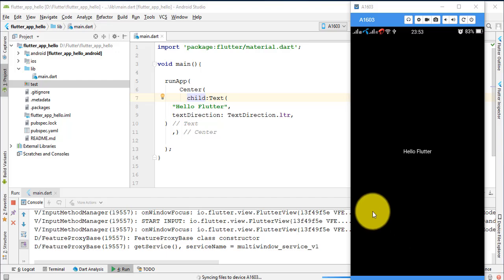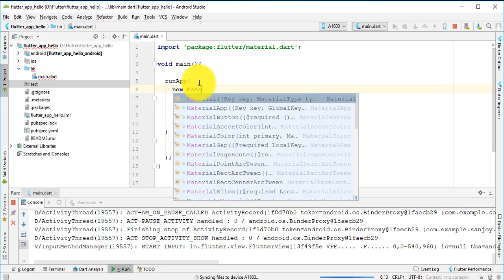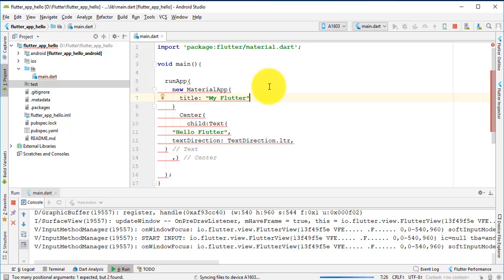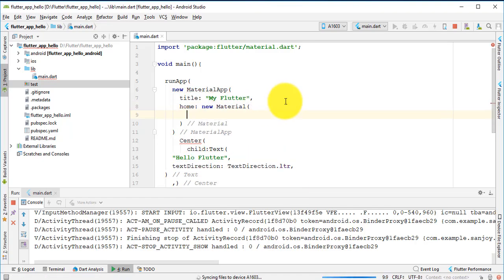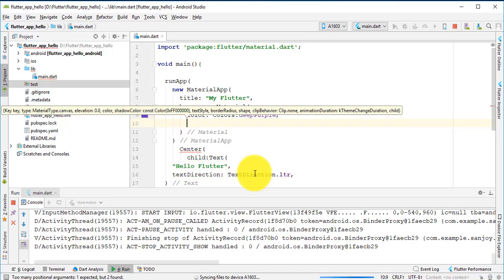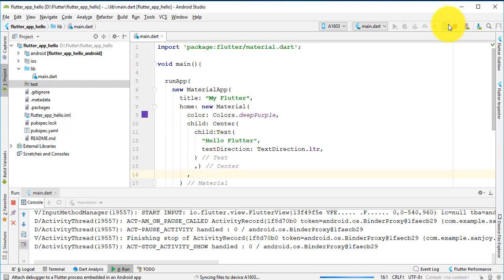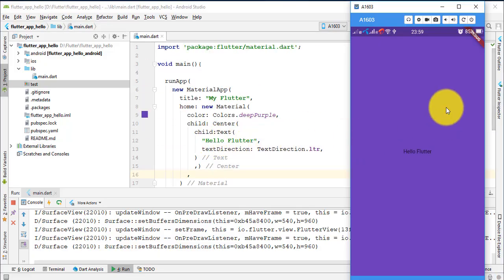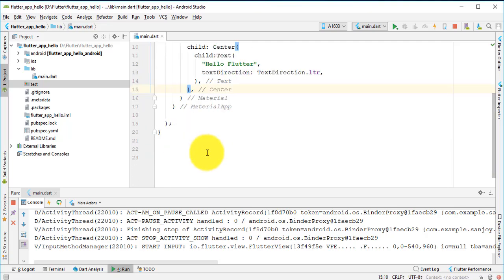Set App Title And Theme Color In Flutter App | Flutter Tutorial |Android & ios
This tutorial shows how to set app title , Home Screen and Theme color in Flutter App. Flutter Tutorial. Develop android and ios app using Dart Flutter.

Flutter is the open source SDK For Mobile Application Development Developed by Google. It is used to Develop Mobile App Like Android , ios application and also creating Application for Fuchsia.
Flutter makes it easy to build beautiful Mobile App. Develop mobile application material design. Develop Flutter Widgets design and user interface .Flutter implements platform specific  scrolling , navigational pattern, ui design , fonts , tab bar design  and more.
Learn From this Flutter Tutorial Series:
*Develop a mobile application and looks natural form both Android and ios
*Debug Flutter app
*Run flutter app on simulator/emulator
*Flutter widgets design
*Build database app using Flutter
*Build Animation in Flutter App
*Build E-commerce app In Flutter
*Web application in Flutter
*Build Flutter Application with TextView , Button , Toast , Edit text , Image View Linear Layout , Relative Layout , Constrain Layout , Coordinator Layout WebView , Seekbar , Progress Bar , Animation bar Popup dialog , Radio Button , Checkbox Start Activity , Data transfer between many activity , Turn one activity to another Android Splash Screen , Android XML layout , Android life cycle Phone Call , Email , SMS , Camera in android Development. Sharedpreferences , Fragment , Fragment lifecycle Menu bar , Navigation Drawer , Floating Action Button , Straight menu Sqlite database , Mysql , Jeson Listview , CardView , Multi listview , Android Animation , How to use third party library in android Firebase , Developing App using Firebase Image , video and file upload to server Picasso and Glide Library , EventBus library , ButterKnife Library , Youtube Api , Map Api , Translate Api , Google Browse Api Rest Api and Retrofit Api Social login jand logout , signin and sign out Develop Education , E-commerce , Book , Idea Game , Data sending , Todo list , Management , Office management , Medical , Engineering and many kinds of app.